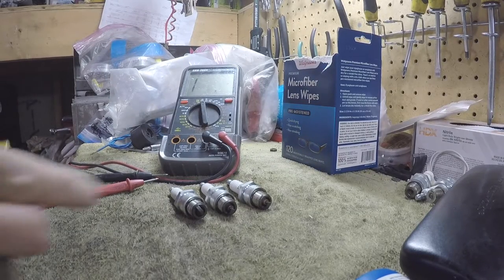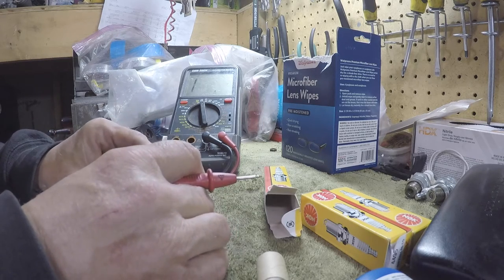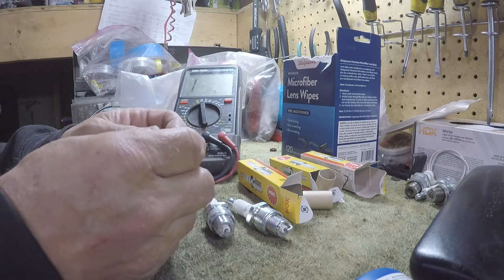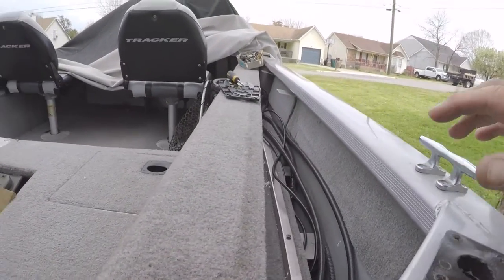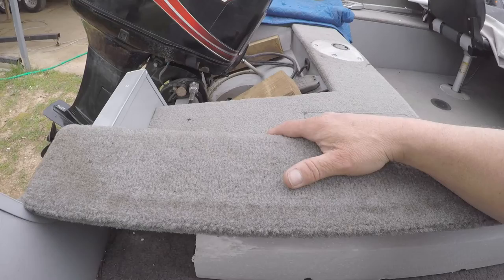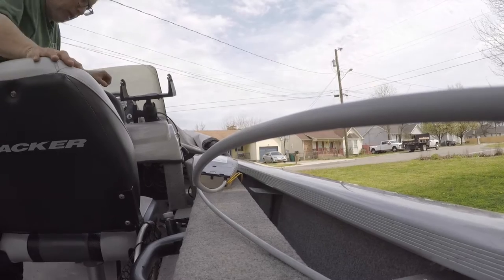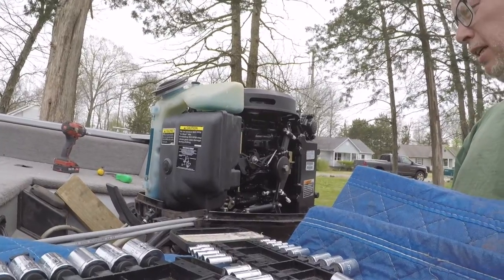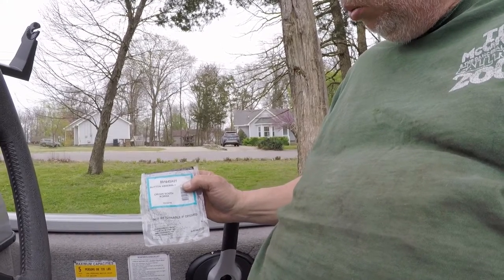2008 Tracker side panel remote shift and throttle replacement part2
Hawkeye Marine

Changed a water pump on  this  2008 Tracker boat with a 50hp Mercury Outboard.    I also am replacing the throttle  and shift cable.  The have cracks in the sheeting and are stretched. This is part two.